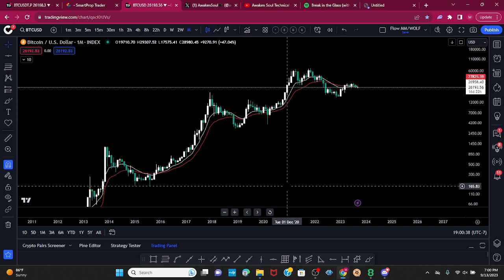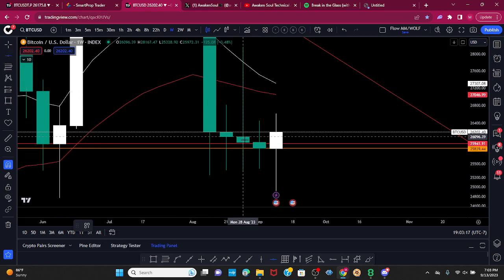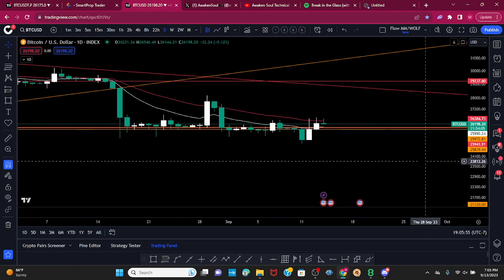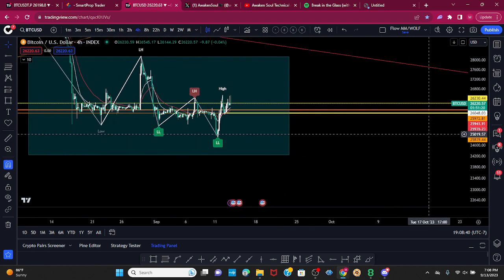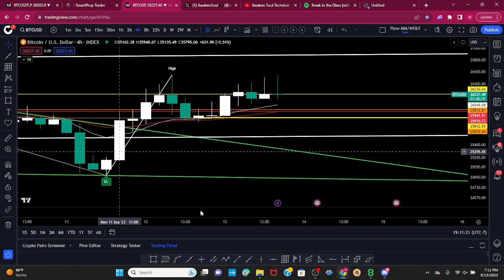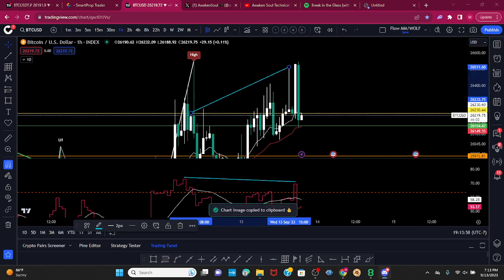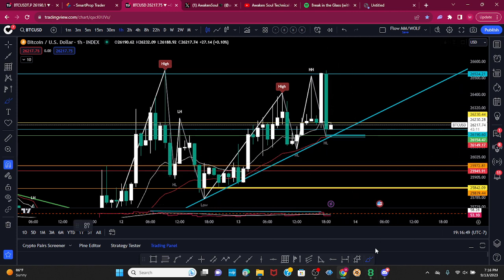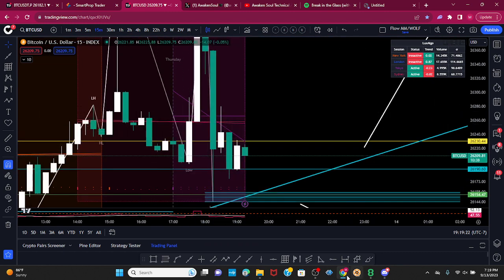Learn Technical Analysis and how to set your trade from start to target on Bitcoin.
Learn Technical Analysis and how to set your next trade from start to target on Bitcoin.

Nothing contained in this content constitutes financial advice and you should always do your own research before engaging in any kind of trading and/or investing.Make sure to leave a like and subscribe to the channel for more content.Turn on notifications to never miss me.
Transcript